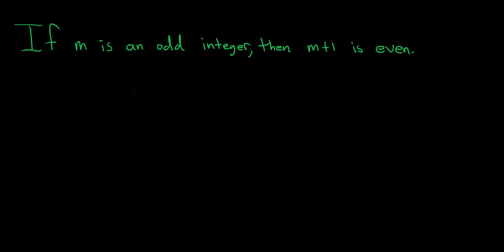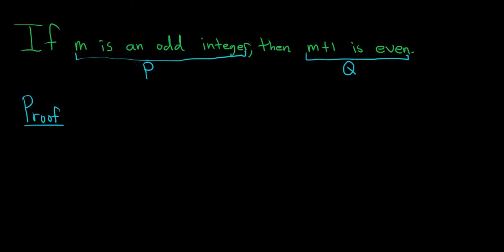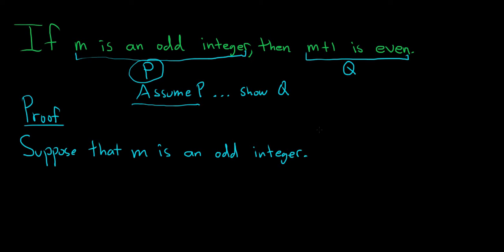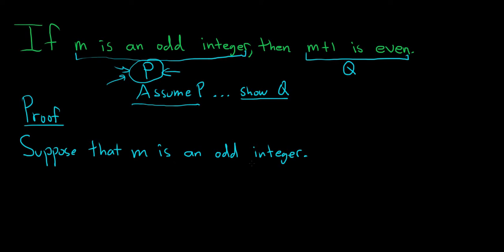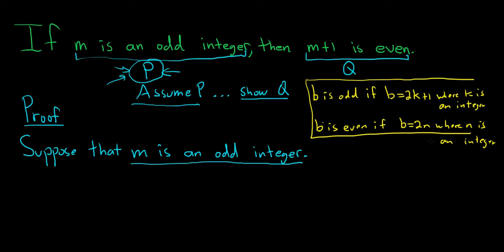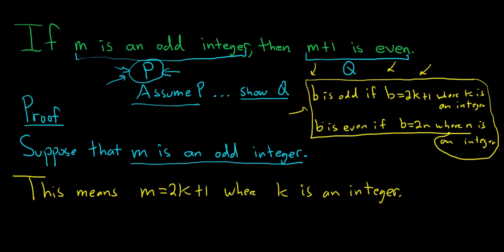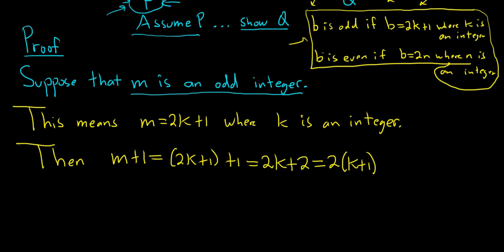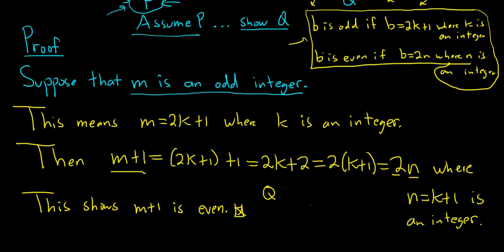How to Write a Direct Proof in Mathematics